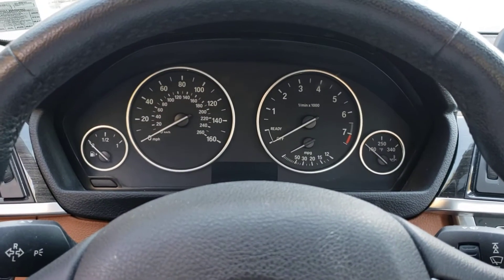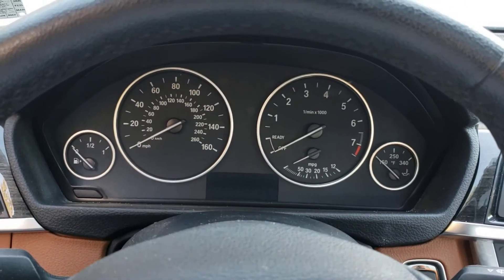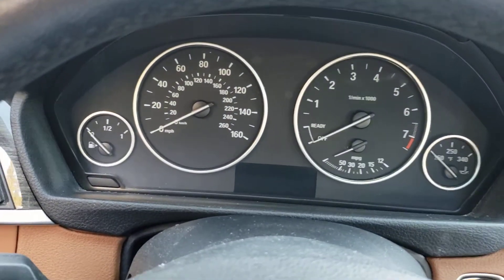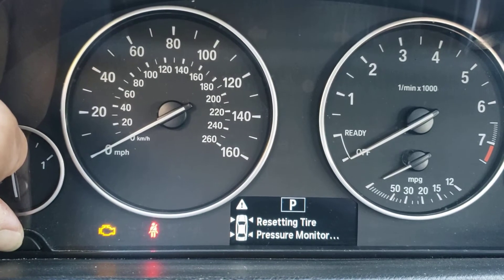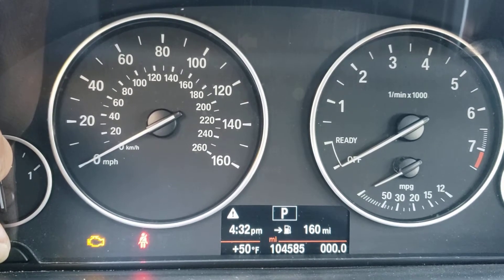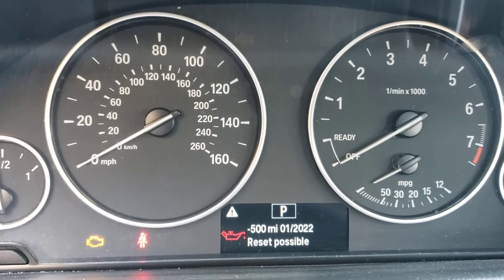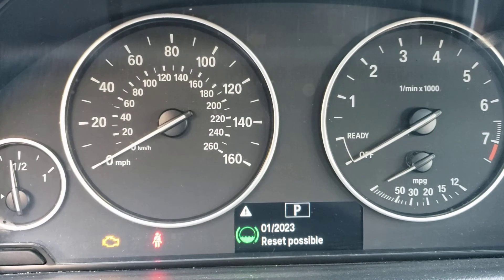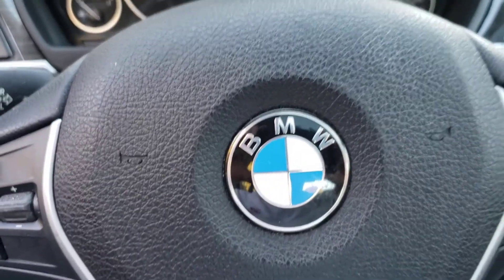BMW 328I Reset Maintenance Oil Light 2014 and most other years and models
Just changed your oil, let's reset the maintenance reminder light..it gives you many choices in mileage to choose from, the standard is 9,000 miles.. follow along
S8E475